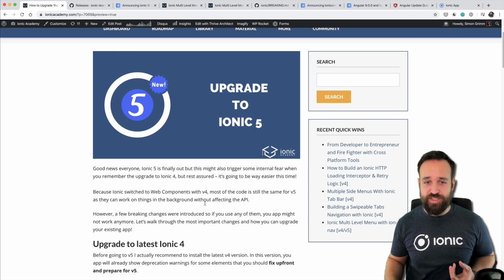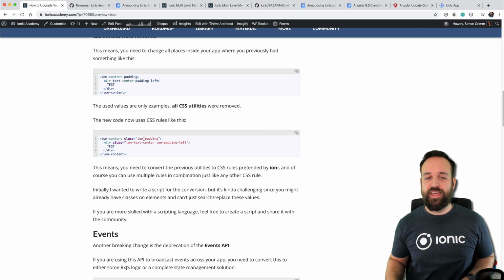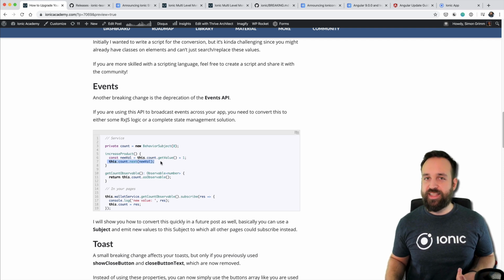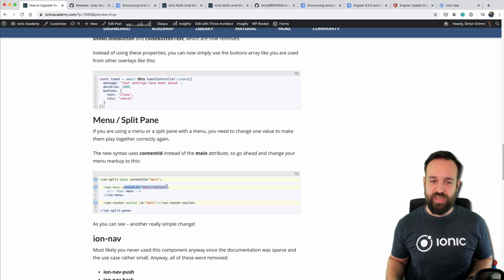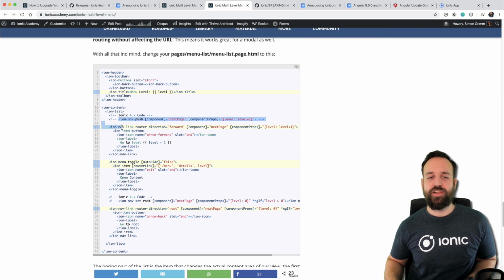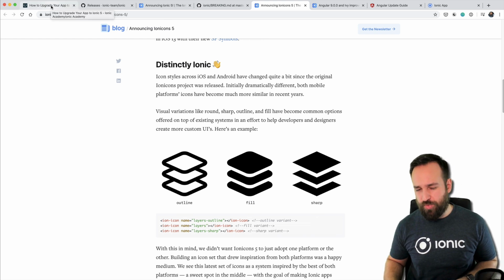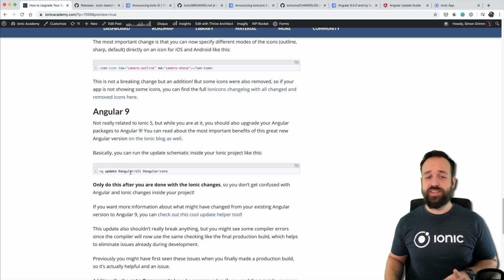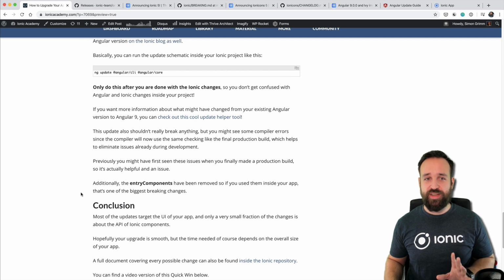How to Upgrade Your App to Ionic 5